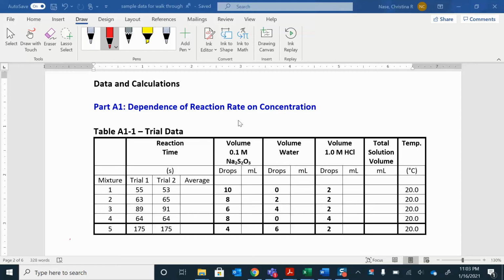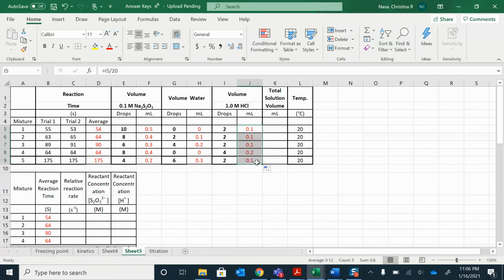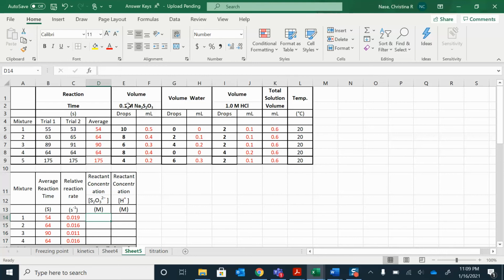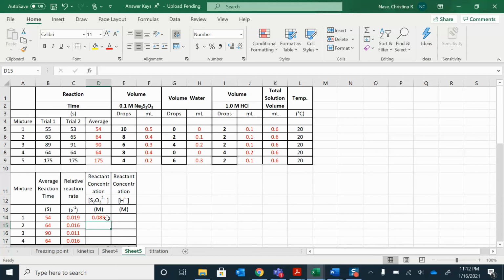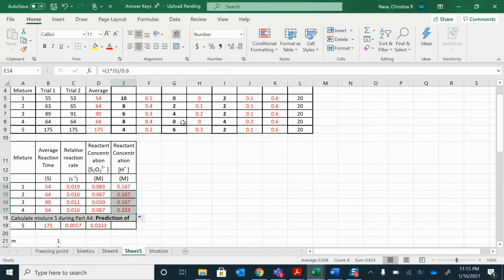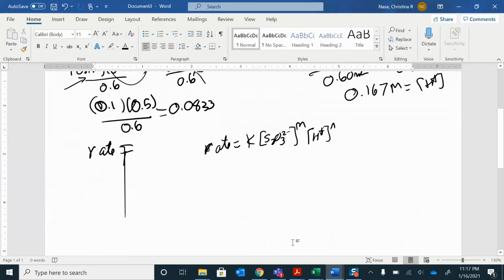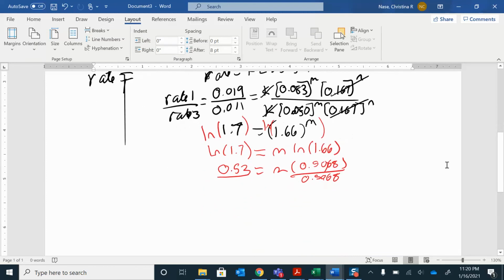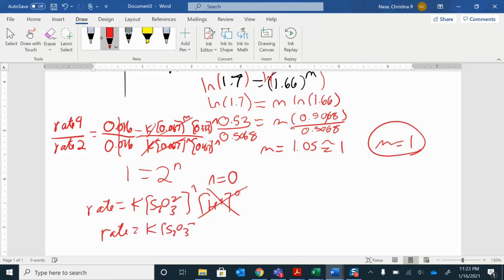Kinetics lab part 1 analysis